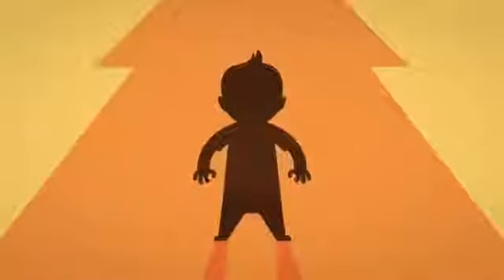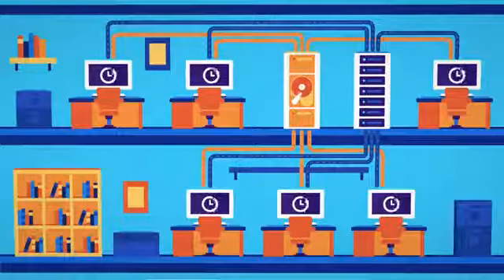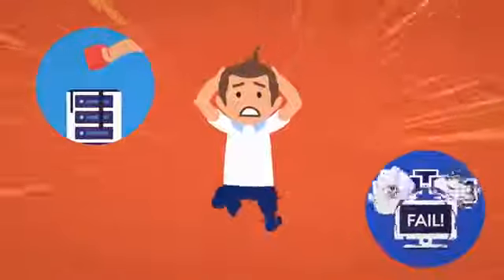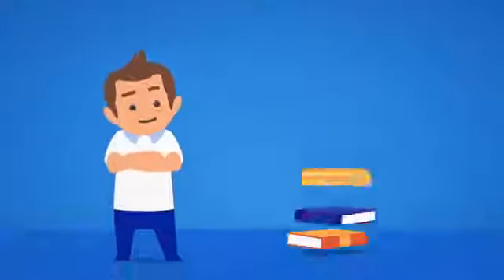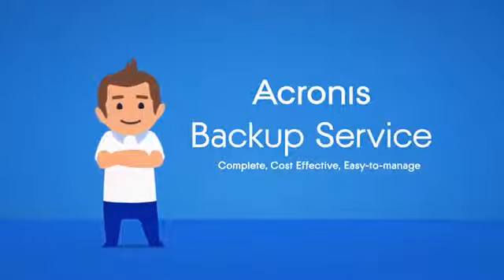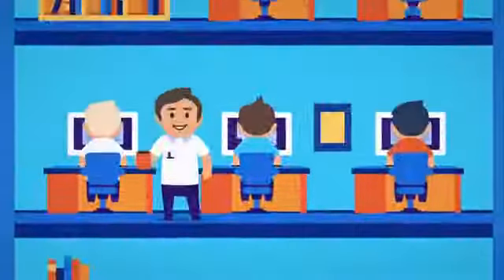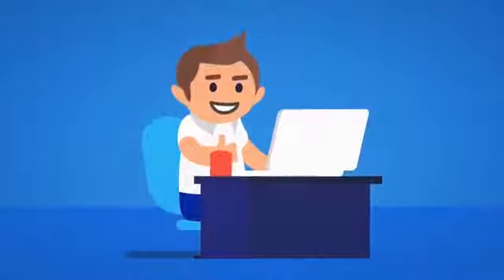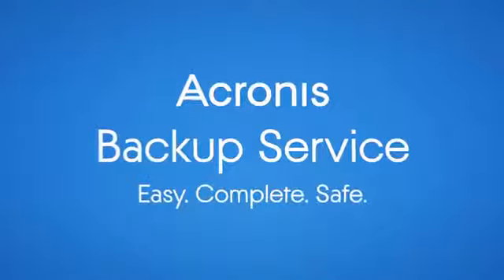Acronis Cloud Backup Overview